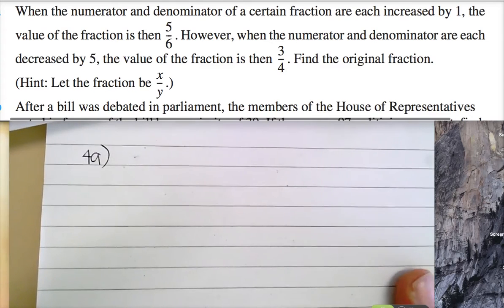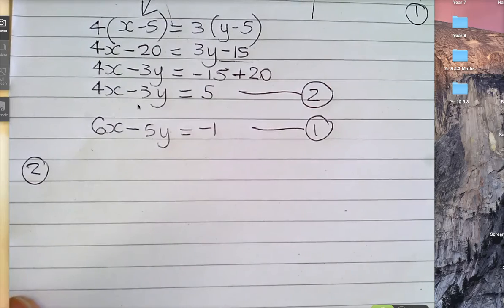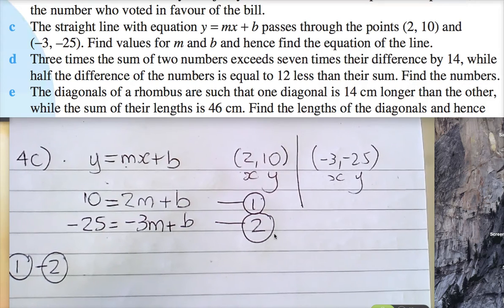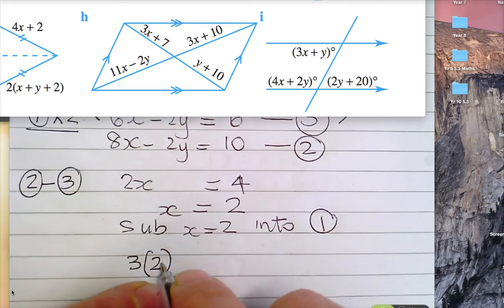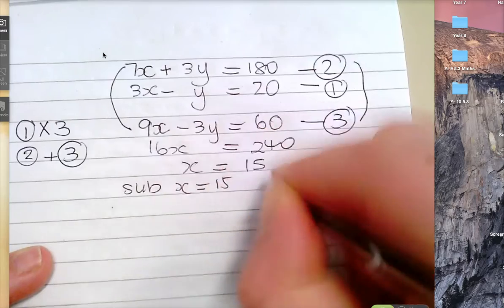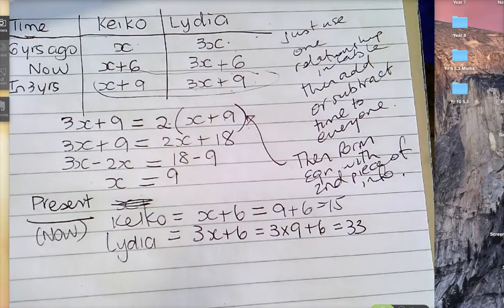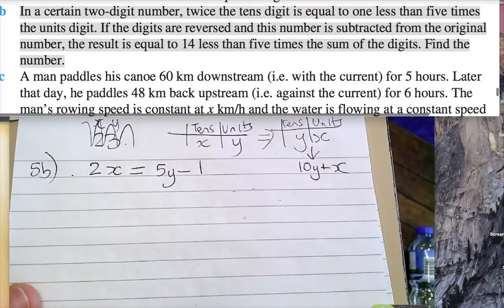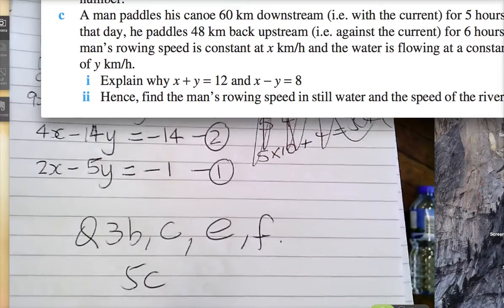Problems with Simultaneous Equations Ex 13 5 Part 2